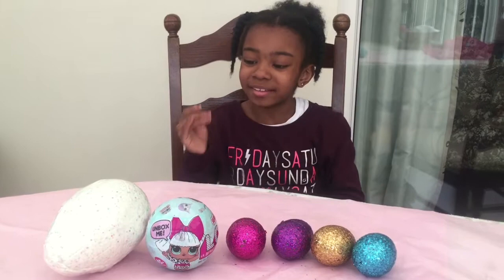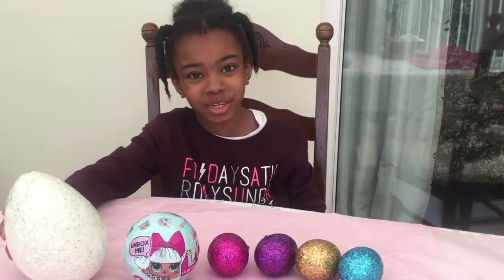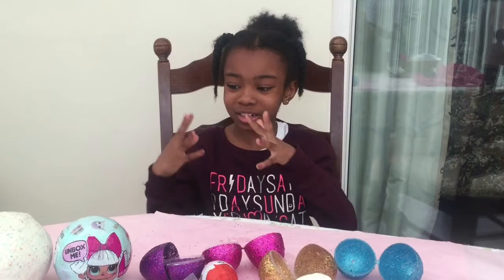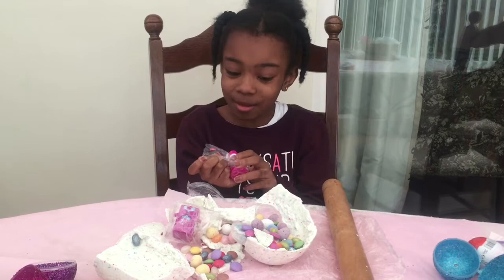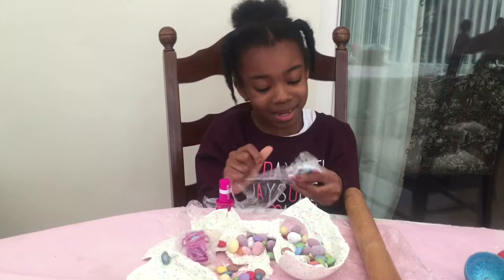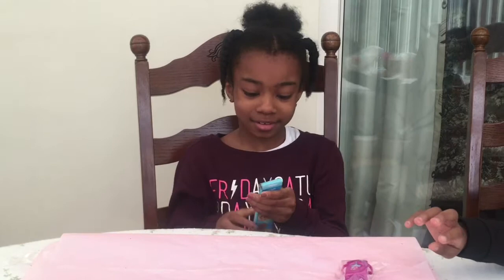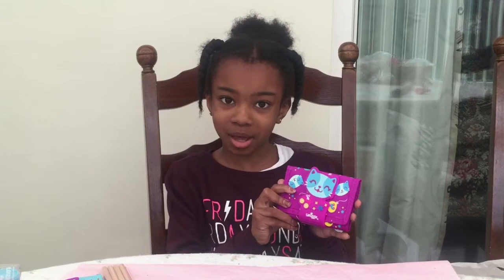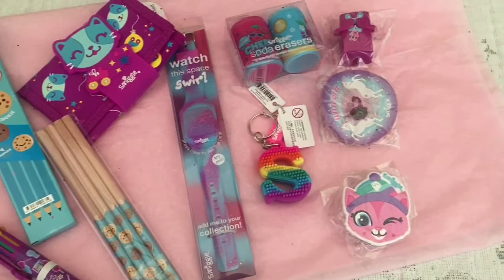Mega Smiggle Haul!! | Easter Treats | My Shopping Trip To Smiggle Manchester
Hey guys I'm back with my mega Smiggle Shopping Haul! I got lots of cool things for school. I also open my Easter Smash Egg packed with sweets and more Smiggles goodies! What do you think of my dance at the start?